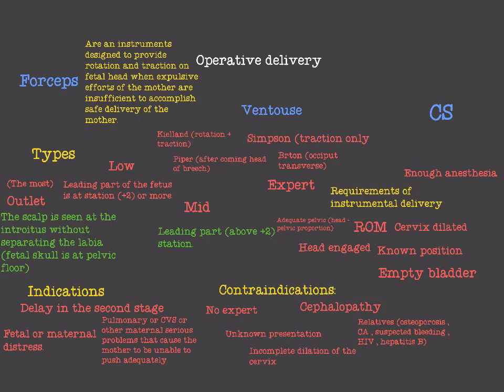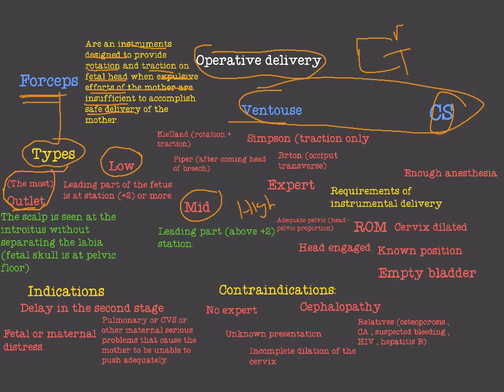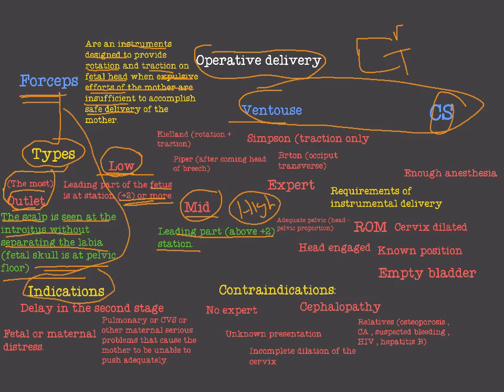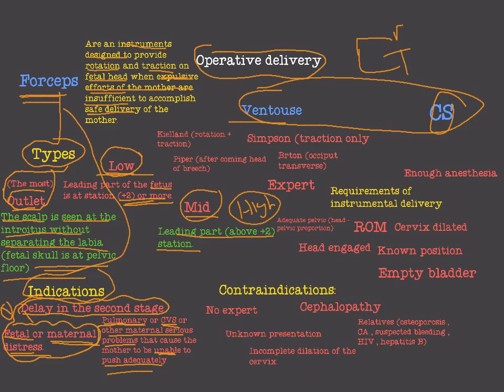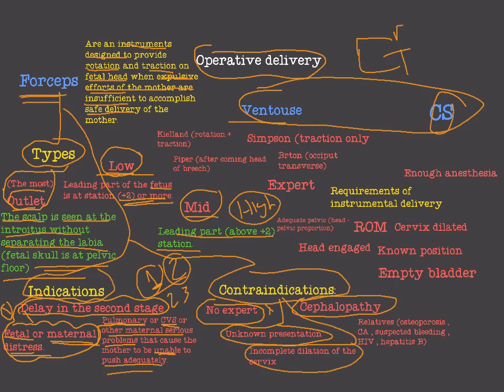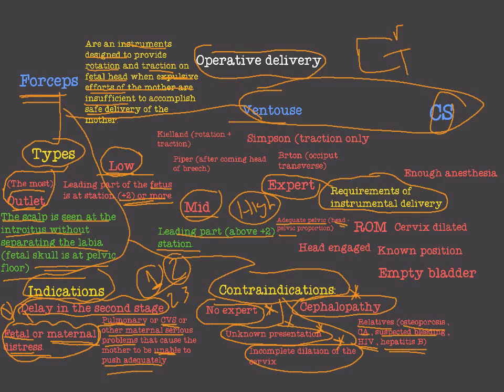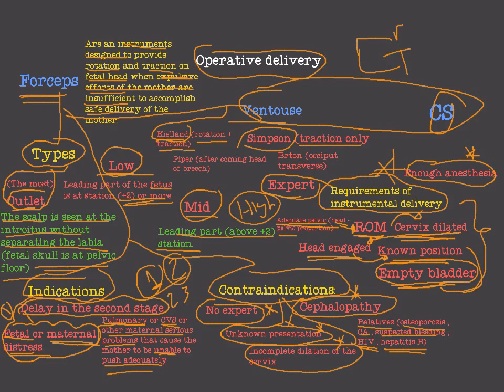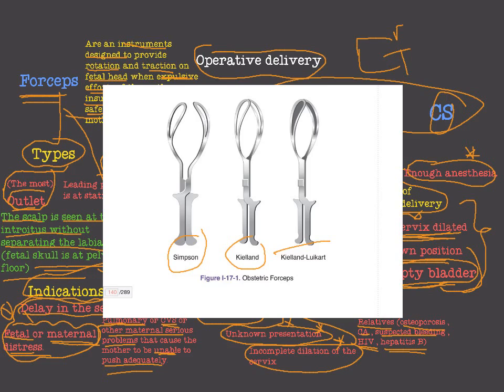instrumental delivery -1- froceps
Forceps , definition , types , indications , contraindications , requirements